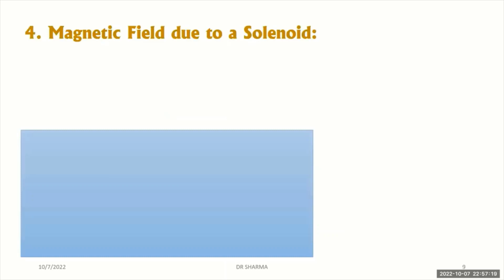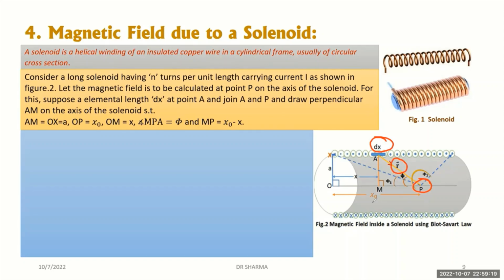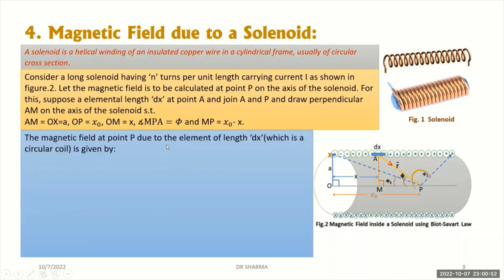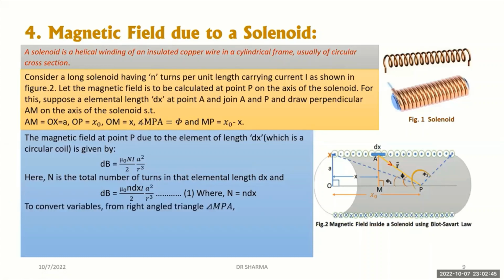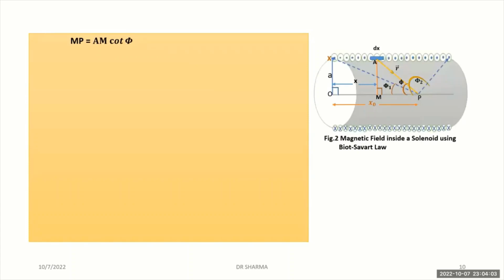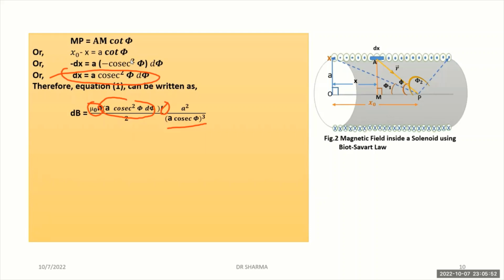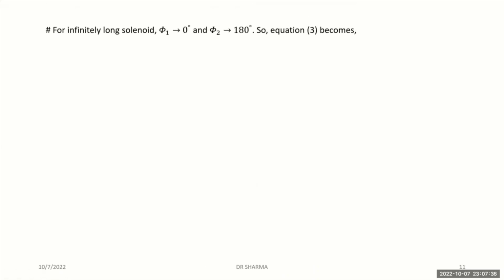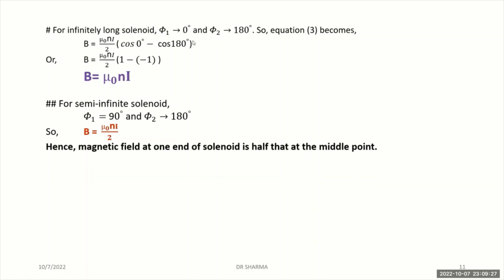Magnetic Field inside a Solenoid using Biot-Savart Law